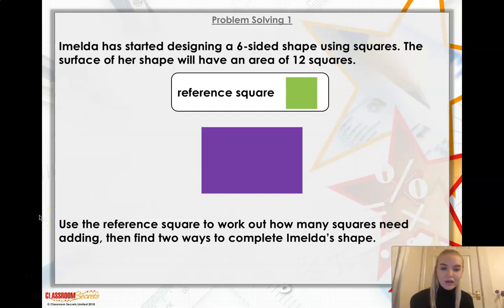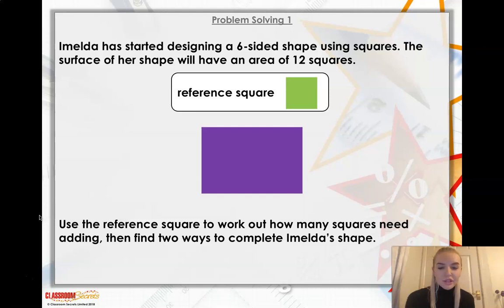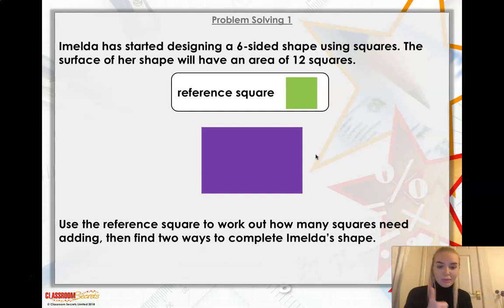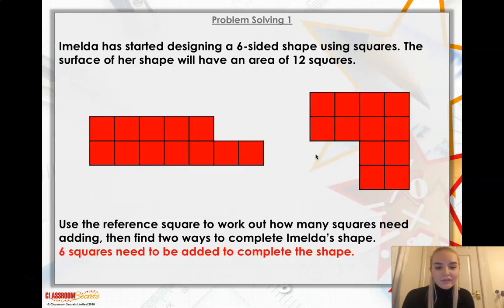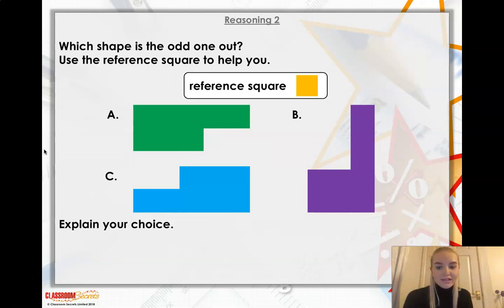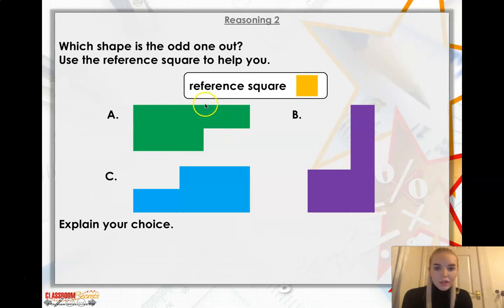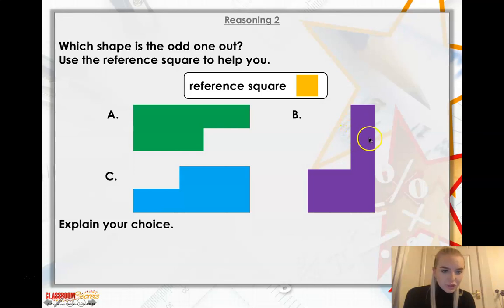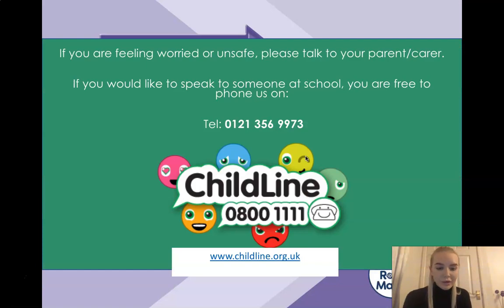Year 4 Maths 27th Jan Part 2